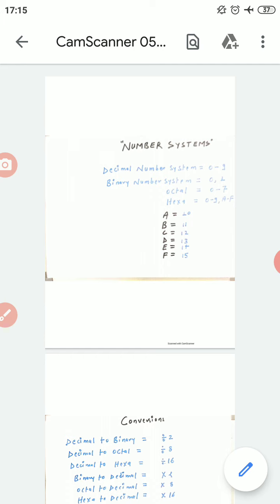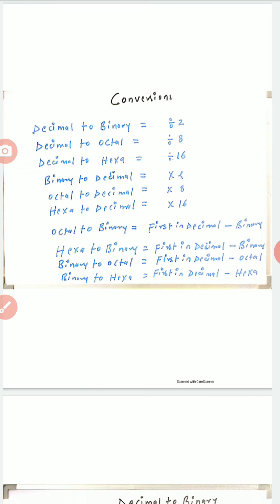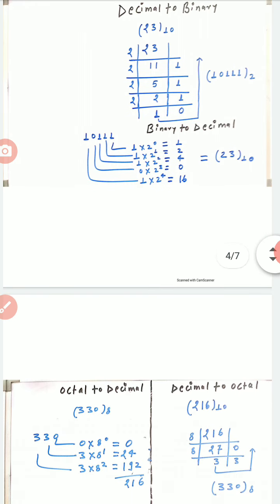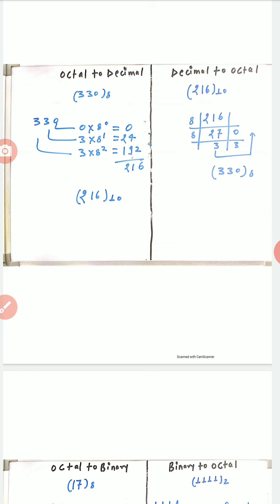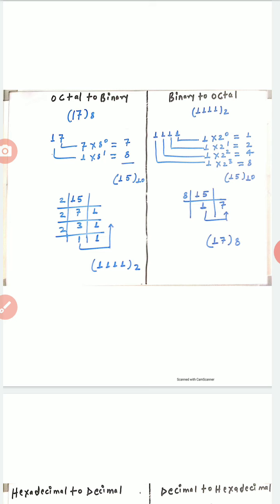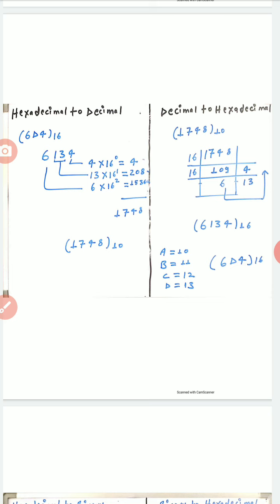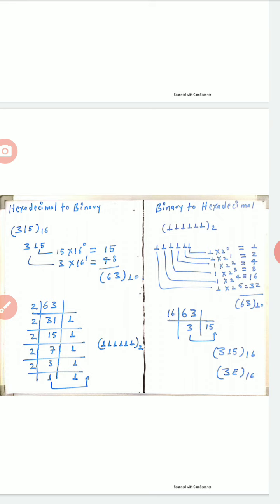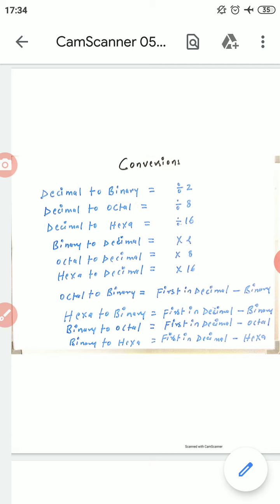How to convert decimal to binary and Binary to decimal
Decimal to binary, octal, hexa, Binary to decimal, octal and hexa, octal to binary and Decimal, hexa to binary and Decimal